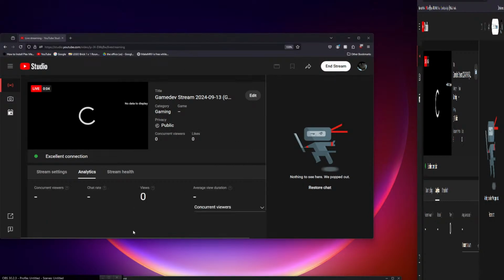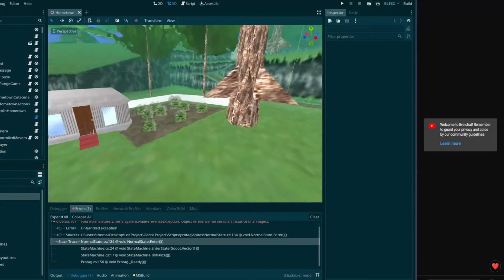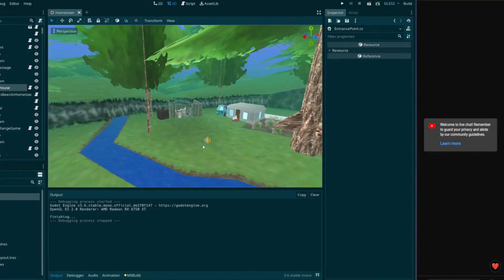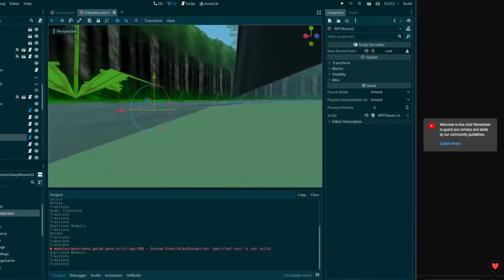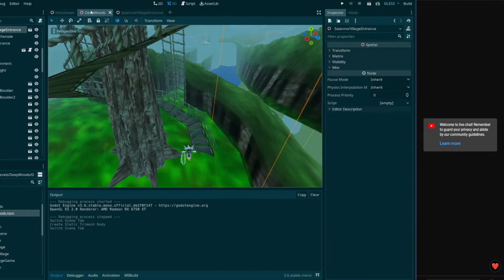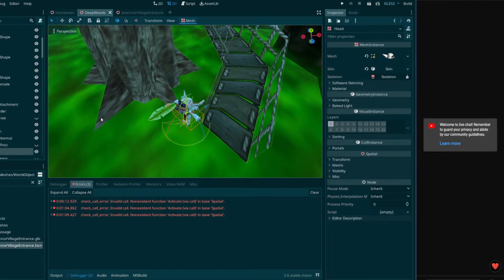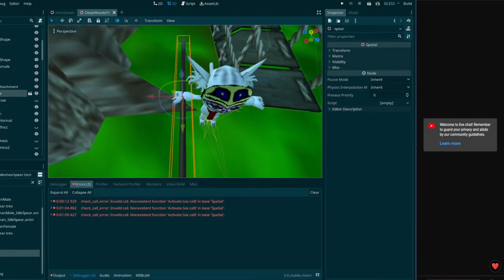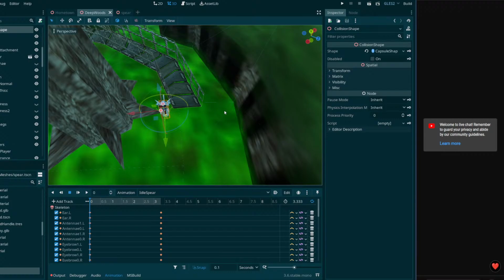Gamedev Stream 2024-09-13 (GODOT engine)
updating to Godot 3.6 then continuing level development